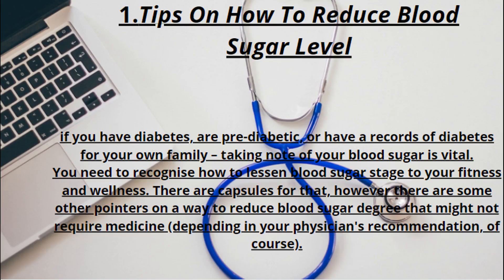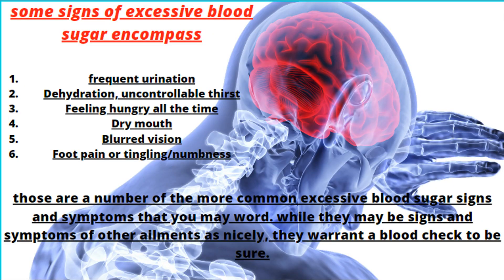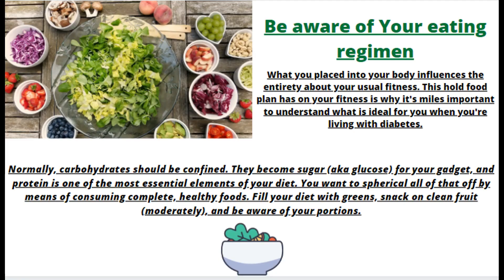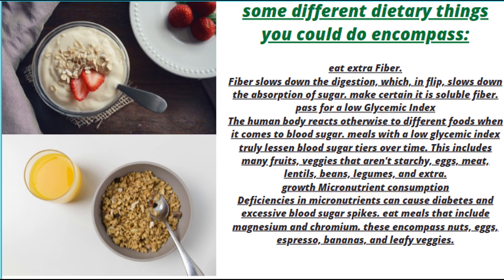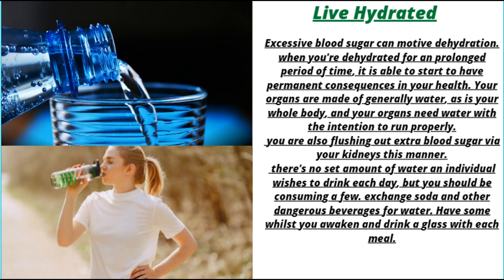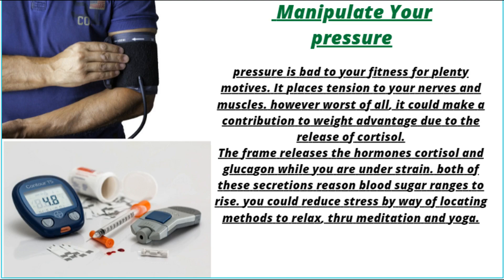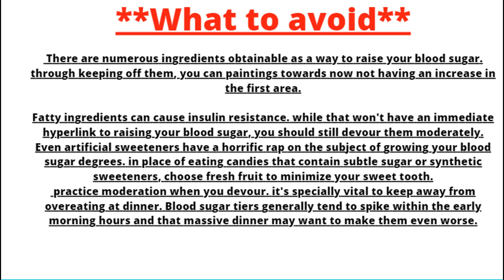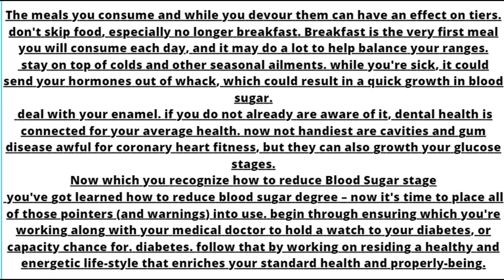Diabetes - Diagnosis and treatment - Ma-yo Clinic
1.Tips On How To Reduce Blood Sugar Level
                                  if you have diabetes, are pre-diabetic, or have a records of diabetes for your own family – taking note of your blood sugar is vital.
You need to recognise how to lessen blood sugar stage to your fitness and wellness. There are capsules for that, however there are some other pointers on a way to reduce blood sugar degree that might not require medicine (depending in your physician's recommendation, of cou
HOW TO REDUCE BLOOD SUGAR LEVEL
reduce blood shugar

 diabetes tipo 2

 diabetes drugs

 diabetes mellitus

 diabetes medications

 living with diabetes
Diabetes - Diagnosis and treatment - Mayo Clinic